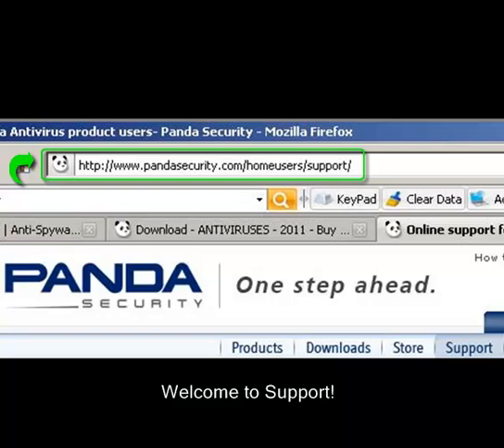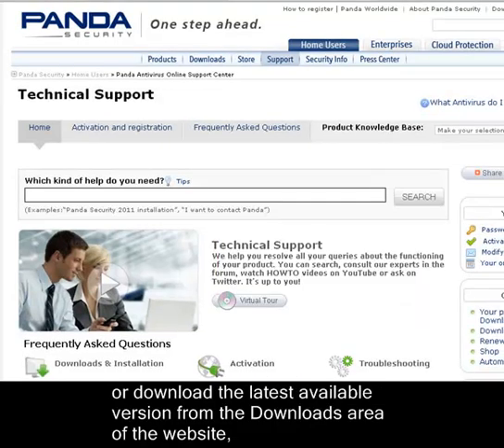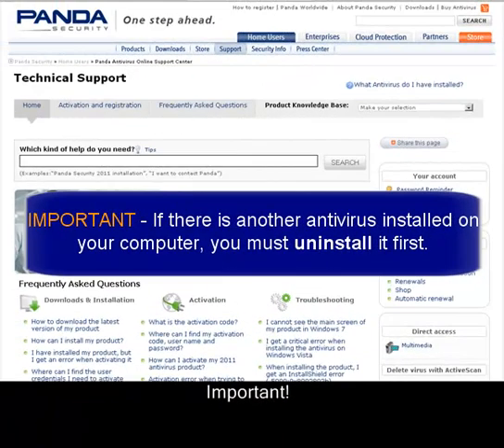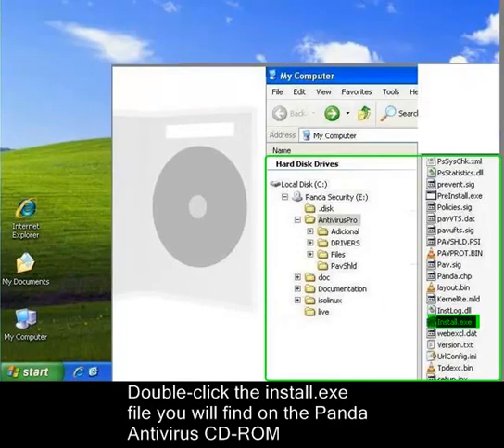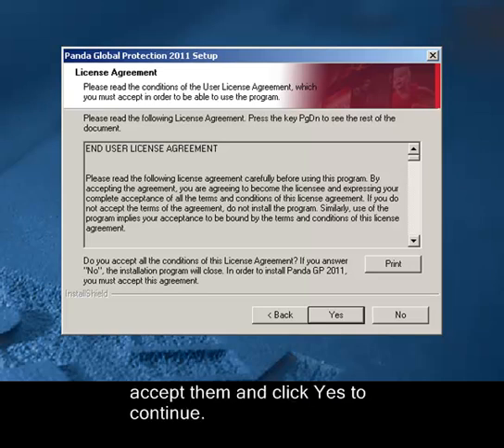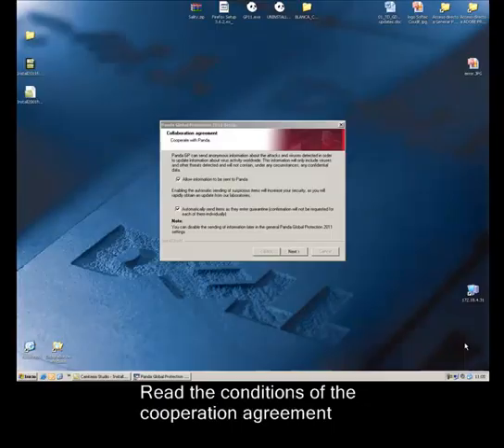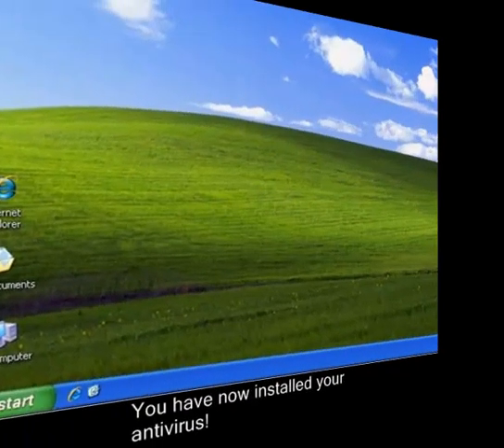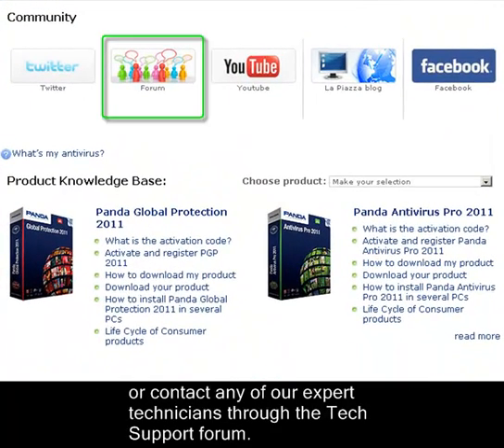How to install my Panda Antivirus 2011/2010/2009 product. Panda Security USA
This video explains step by step how to install your Panda antivirus 2011/2010/2009 product.